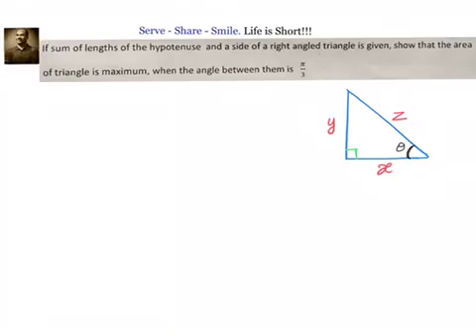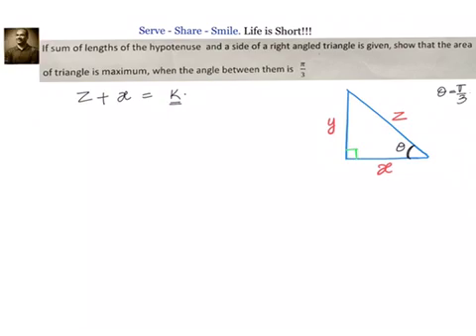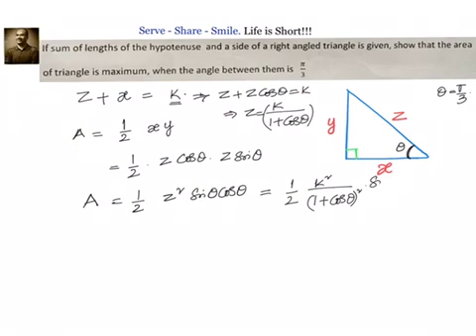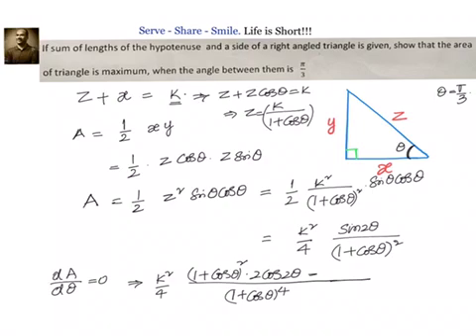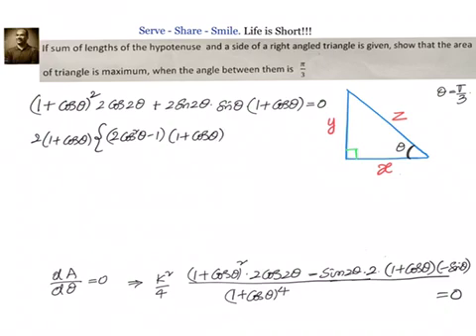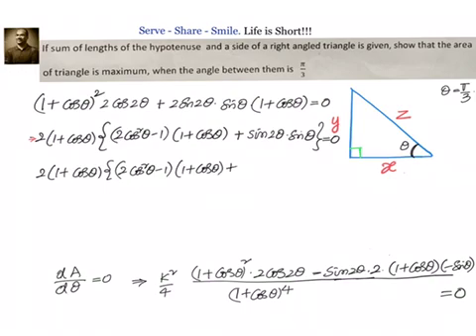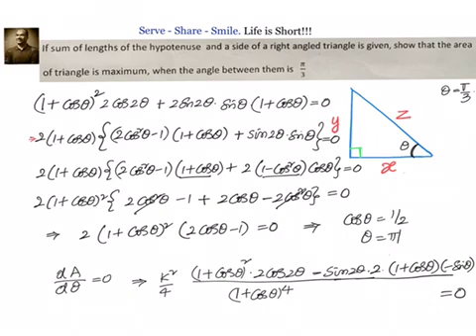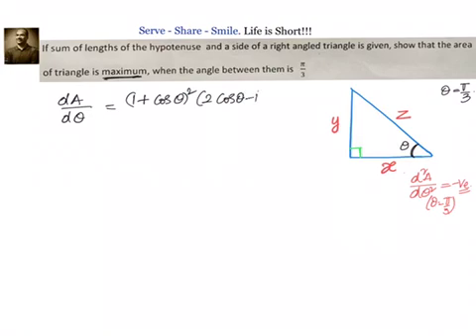Applications of differentiation: Find the angle for maximum area of a right angle triangle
Calculus: Applications of differentiation:
The sum of hypotenuse and a side of a right angle triangle are given. Show that the area of triangle is maximum when the angle between them is 60 degrees.
Find the angle for maximum area of a right angle triangle